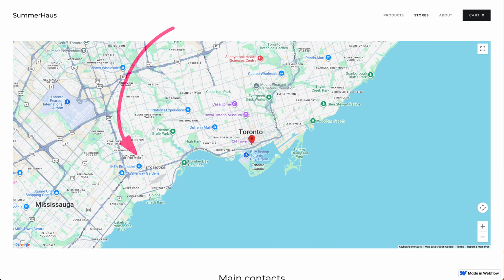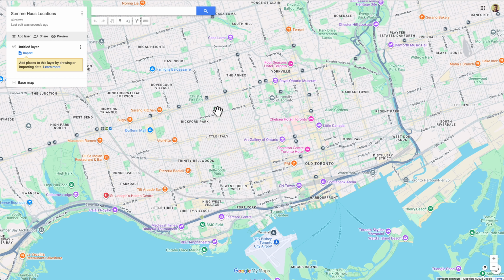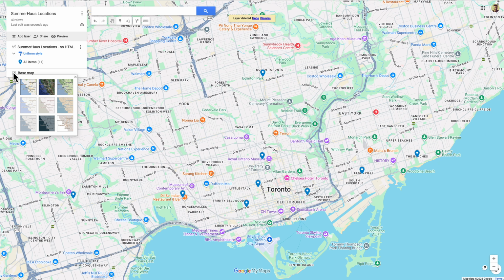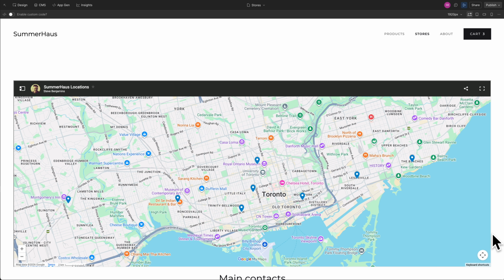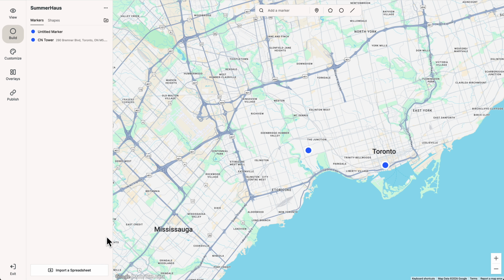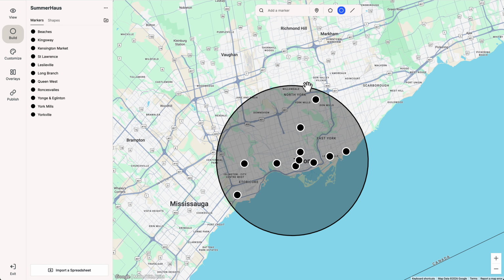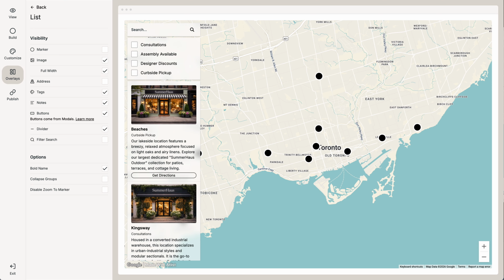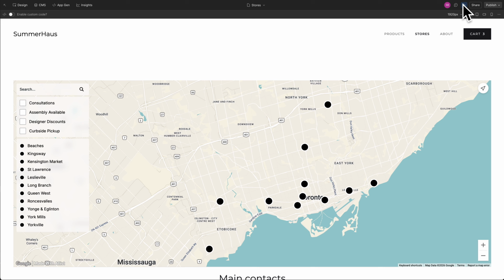How to Embed Interactive Google Maps in Webflow (100+ Markers)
Webflow is an incredible website builder — but its built-in map element is pretty limited: you need an API key, you’re stuck with a single marker, you can’t style it, you can’t remove points of interest, and clicking a marker doesn’t even open a proper popup.

So in this video, I’ll show you how to fix that.

You’ll learn how to embed fully interactive maps on a Webflow website, including:
- Thousands of markers
- Custom-styled markers
- Modal pop-ups with photos, titles, and notes
- Search so visitors can find locations near them
- Filters, lists, and custom map styles

I’ll walk through two map maker tools that work great with Webflow:
- Google My Maps (free, but limited)
- Atlist (paid, but far more customizable)

We’ll start with Google My Maps to see what it does well — and where it falls short — then move on to Atlist to build a more powerful, polished map experience and embed it directly into Webflow using an Embed block.

I’ll also explain why tools like Atlist can’t realistically be free, and when it actually makes sense to use Google My Maps instead.